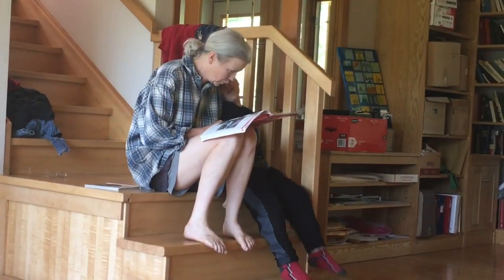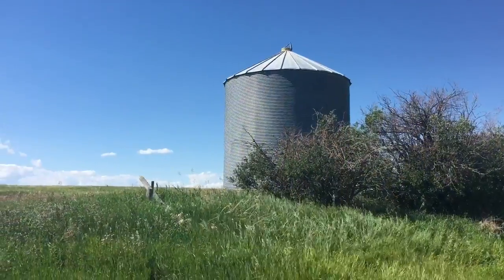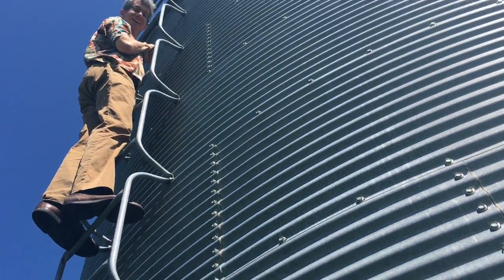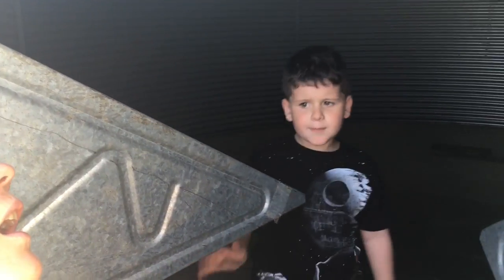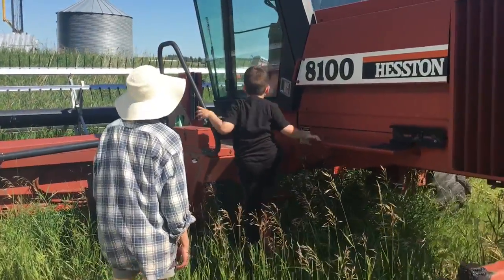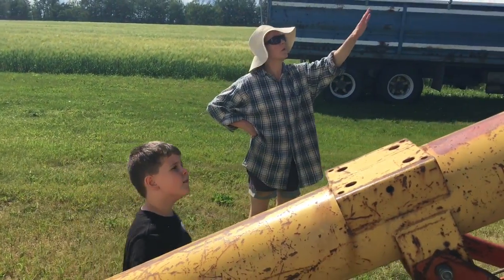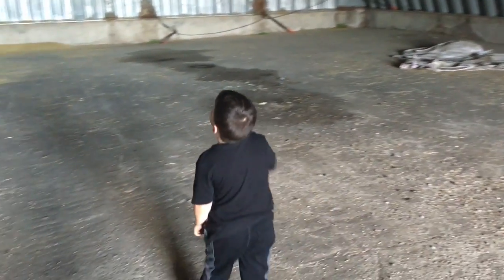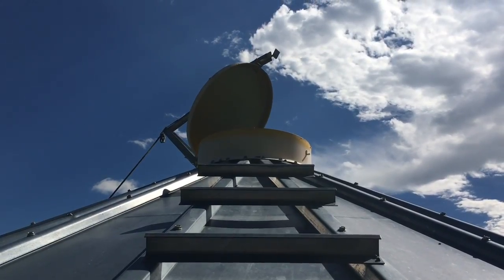Max on the Farm: Barley fields and grain bins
On this last day in Shelley's farm, Max was treated to: a close-up look at a field of barley, an inside and up-top look at grain storage, and  a "ride" in a swather. And he loved it all!